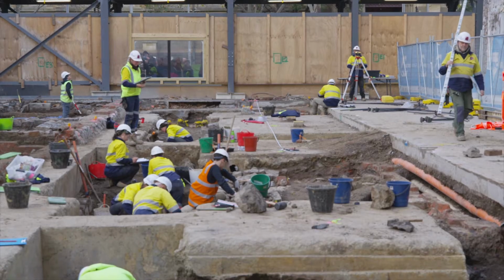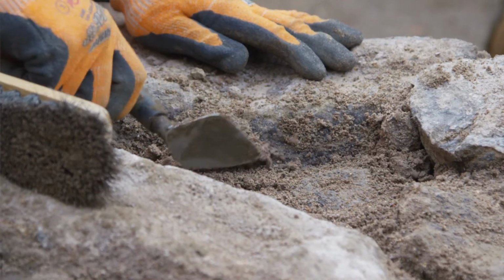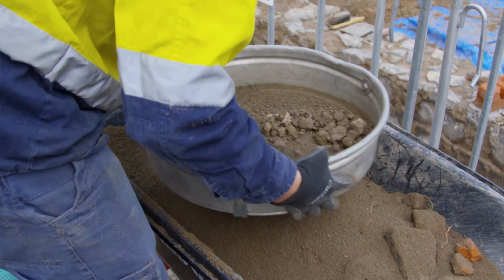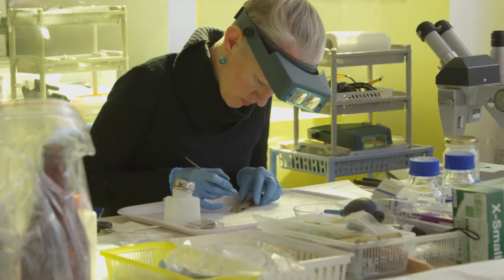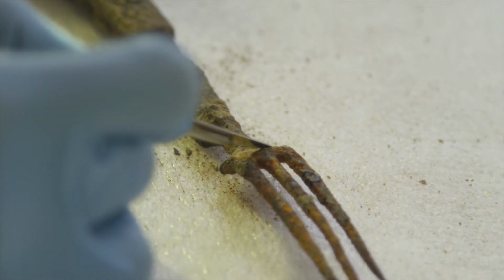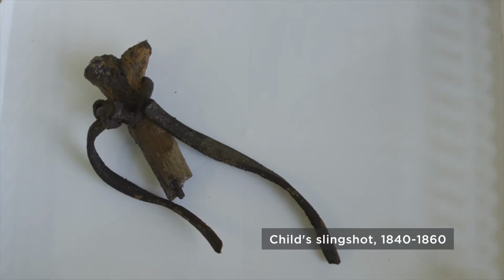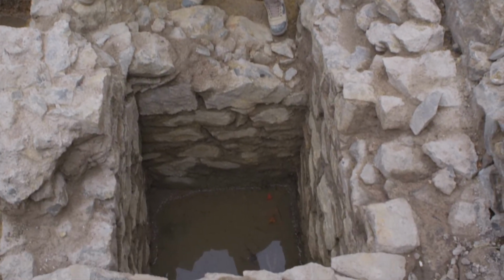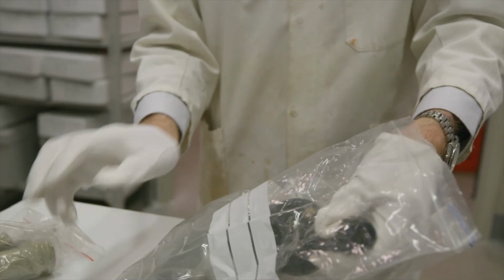Metro Tunnel - Archaeology process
The state's biggest ever archaeological investigation is underway in Melbourne's CBD.

Ahead of excavation works for the Metro Tunnel, archaeologists and heritage experts will use excavators, shovels and hand trowels to sift through layers of rock and soil to uncover archaeological remains and artefacts dating back 180 years and earlier.

Based on previous archaeological digs in Melbourne, it's possible that more than two million artefacts will be unearthed across 10 sites in the CBD.

These investigations will provide a once-in-a-lifetime opportunity to unearth a whole landscape of early Melbourne that will tell the story of our city's historic settlement, growth and change.